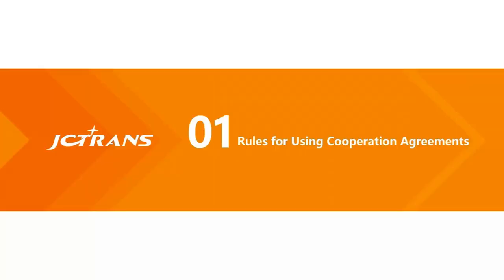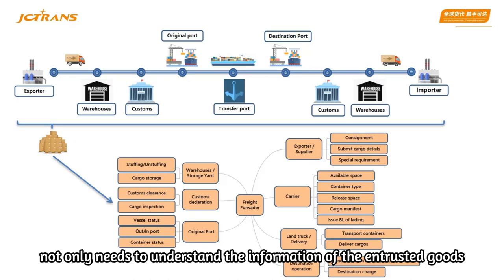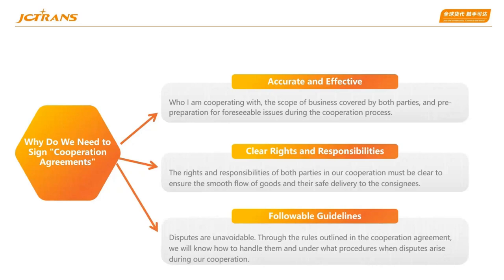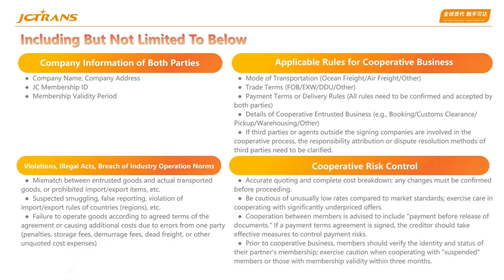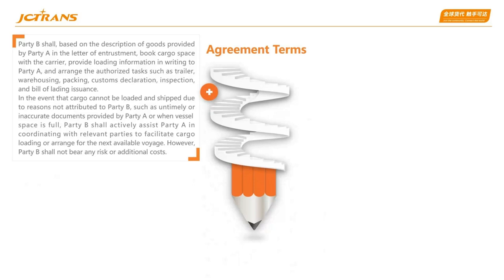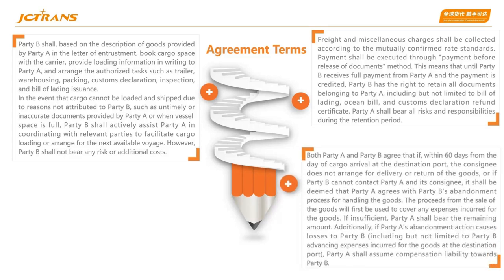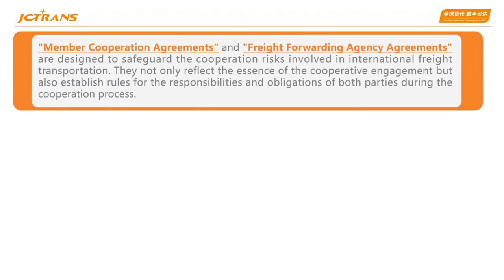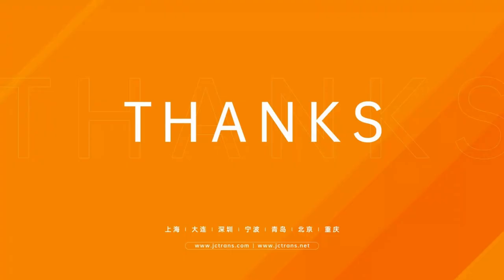How to sign the Cooperation Agreement between Members